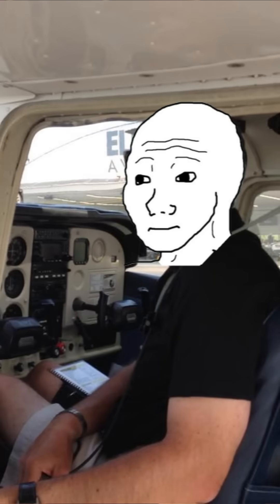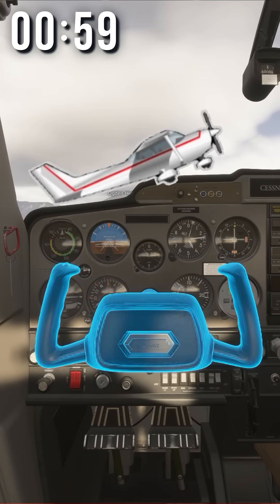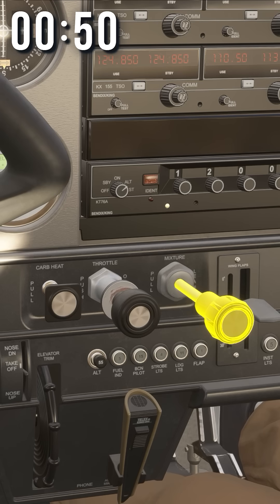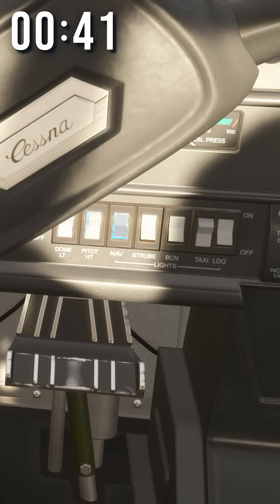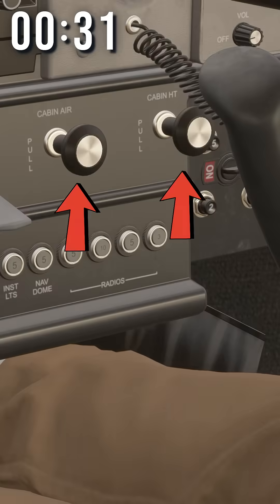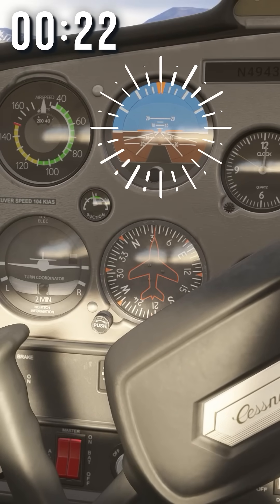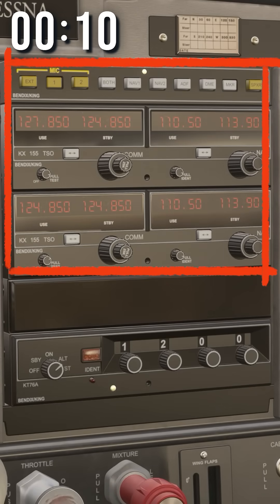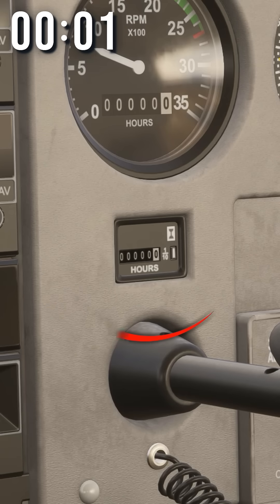Airplane Cockpit explained in 60 seconds ✈️💨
Ever sat in a plane and wondered, 'What do all these buttons do?' 🚀 Buckle up! In just 60 seconds, I’ll break down every switch, knob, and button inside an airplane cockpit. Even if you’re not a pilot, you’ll feel like one after this! 🛩️